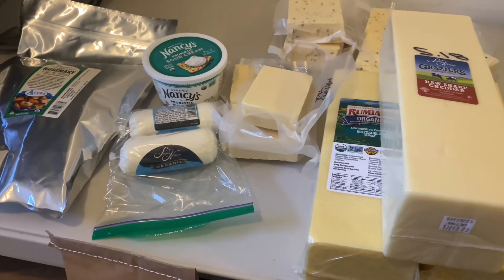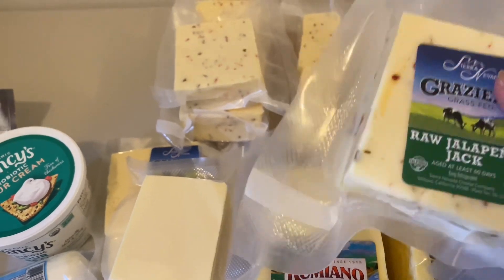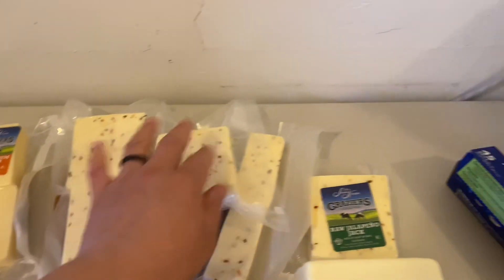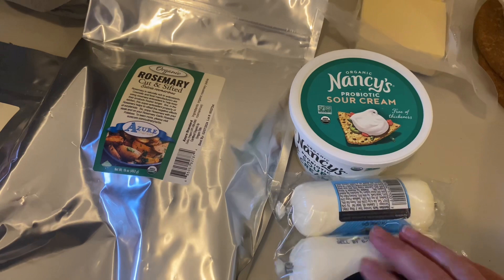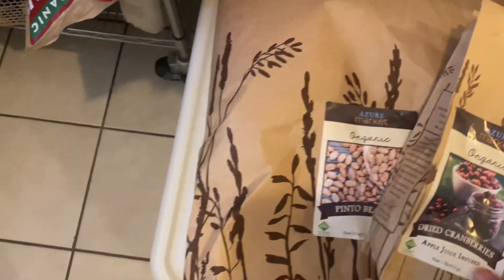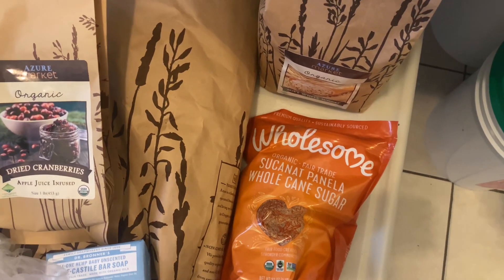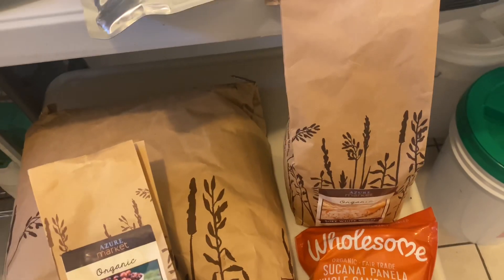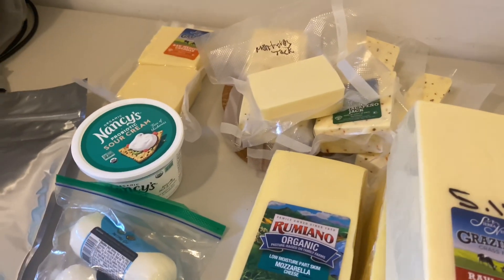April Azure Standard Haul | How I store 30lbs of cheese 🧀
My april Azure Standard order
I purchased 30lbs of cheese for a family of 4

My Azure order link if you want to join azure and start saving on dairy and bulk items